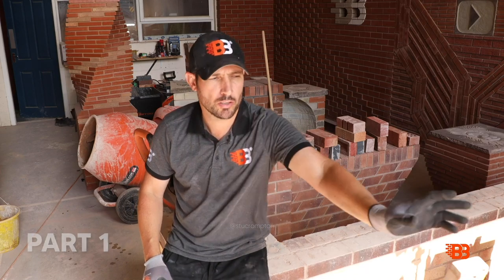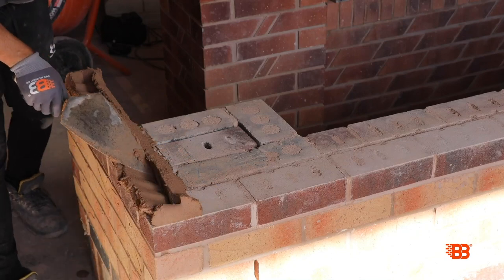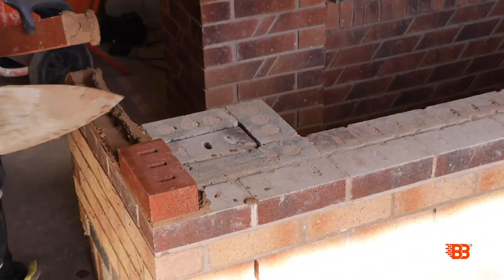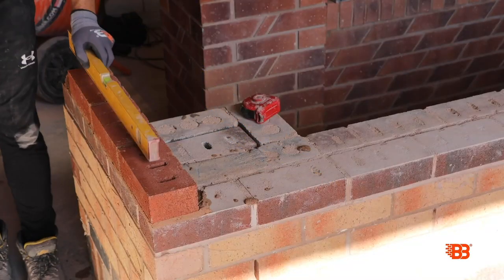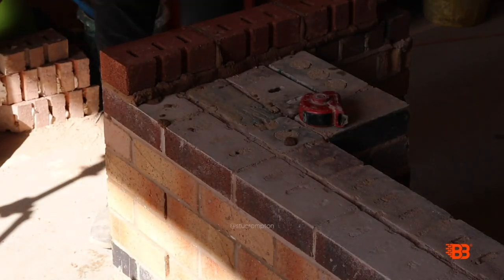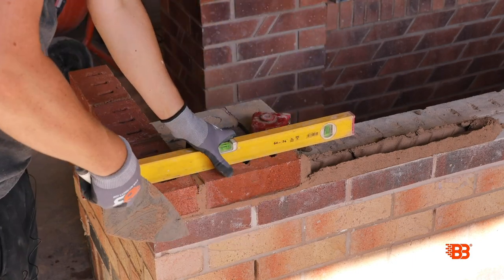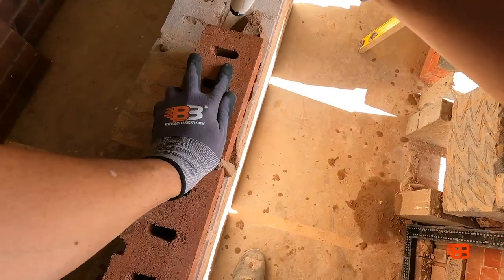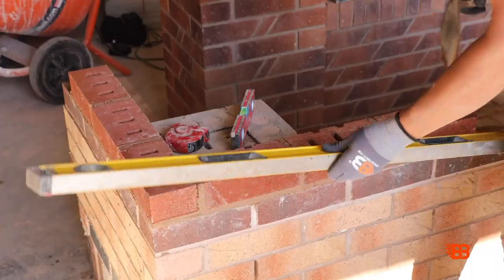Bricklaying Lesson - How to set out corner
Bricklaying groups